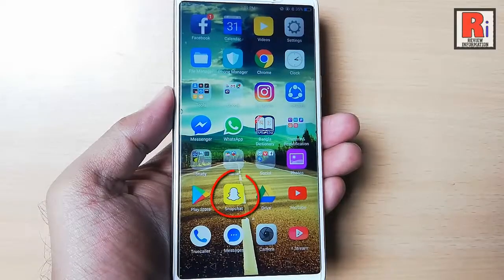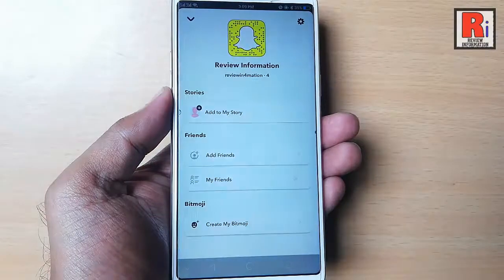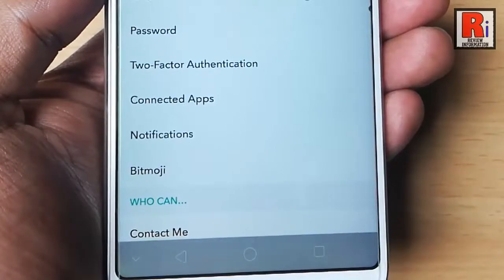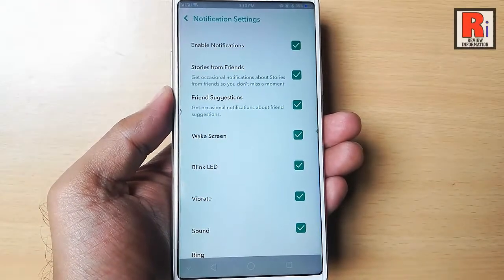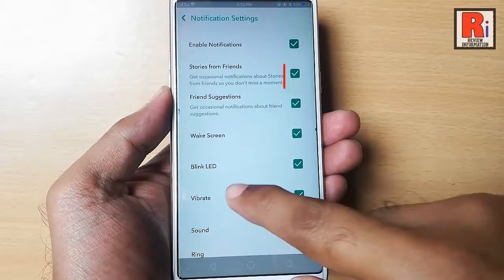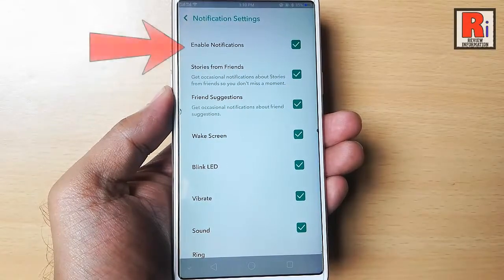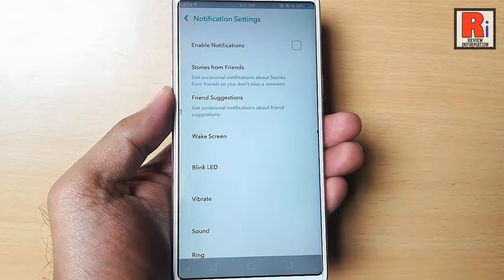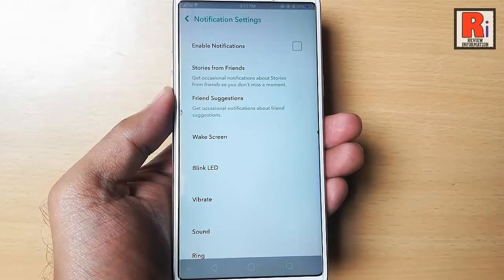How to Turn Off Notifications on Snapchat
This Tutorial Will Show You, How to Turn Off or Disable Notifications on Snapchat.